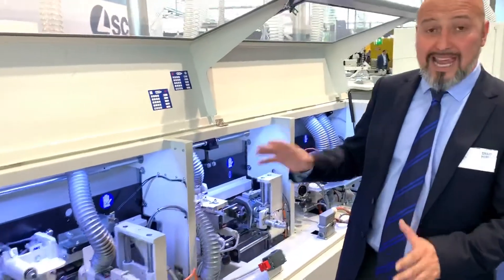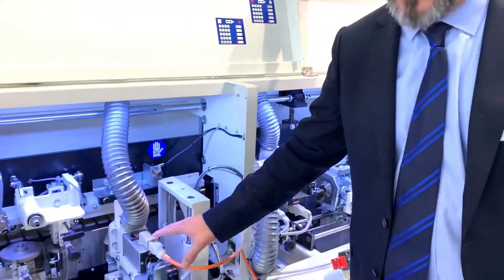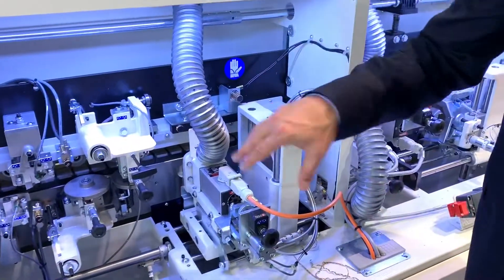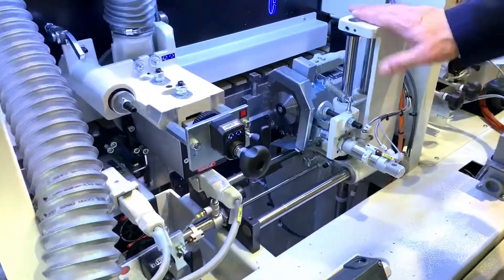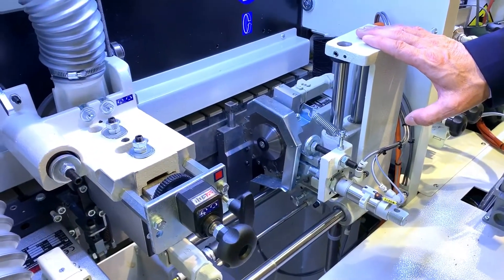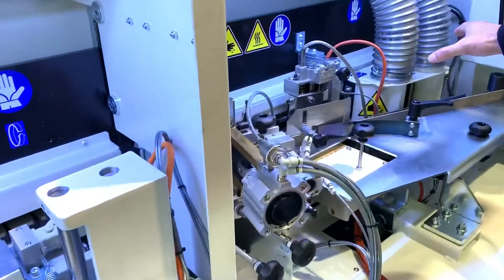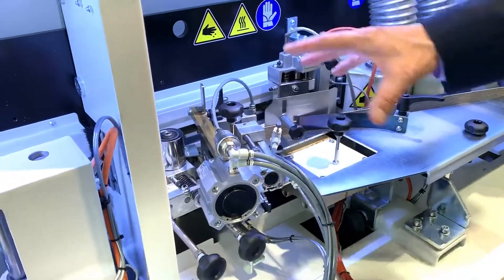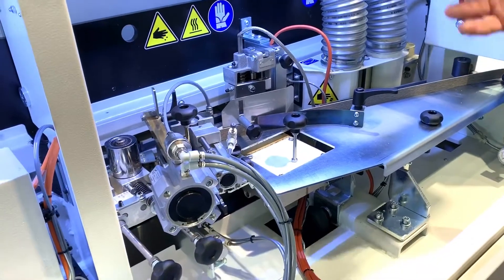SCM Minimax ME40TR Edgebander with Premilling and Corner Rounding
High productivity SCM MinimaxTR40E edgebander with high quality performance.

Minimax me 40, with premilling and SCM's new rounding unit gives a high quality finished product without further processing, allowing a considerable saving of time and increasing ease of processing.